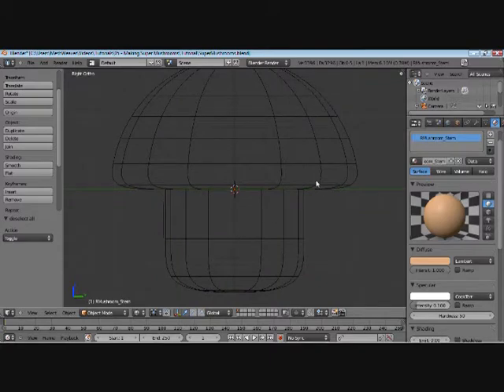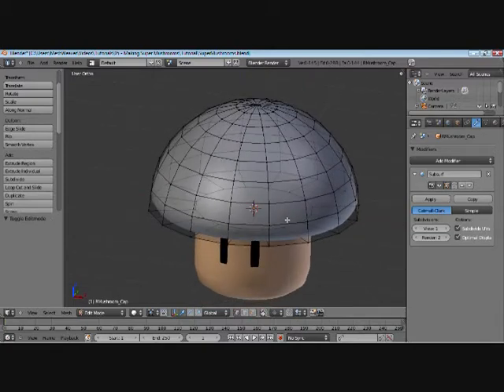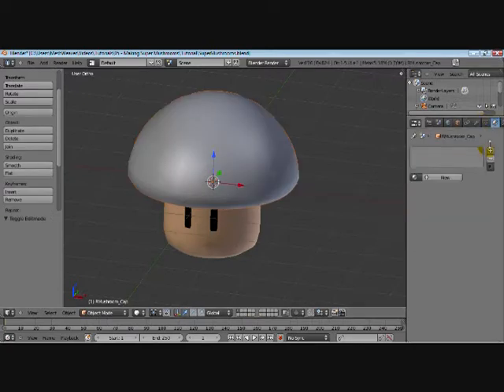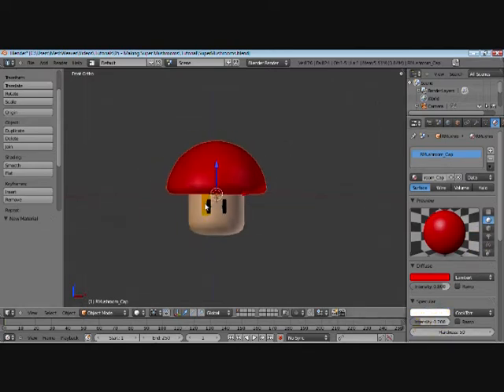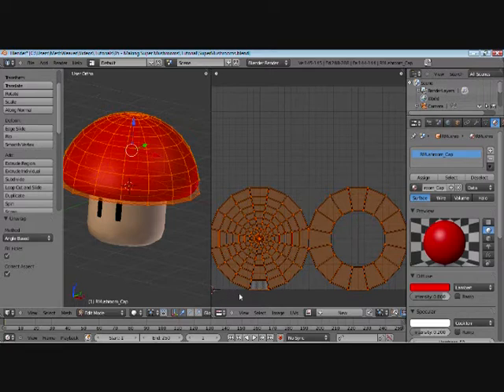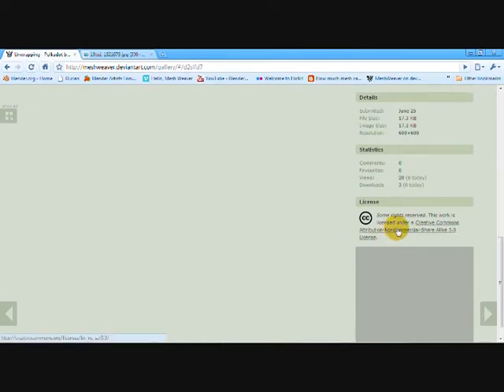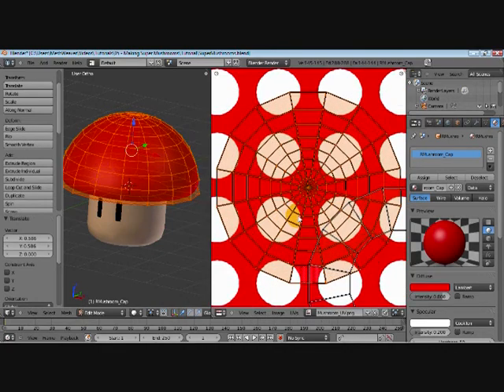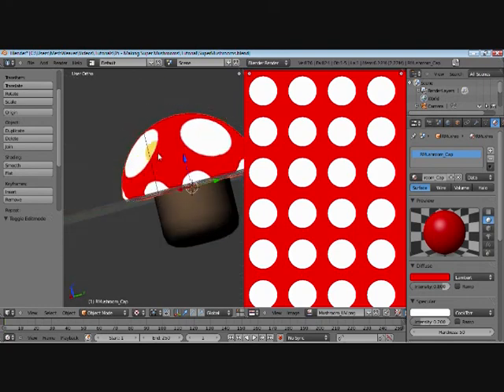Making Super Mushrooms - Part 3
In this tutorial we're going to be making something a bit more fun - the oh-so-useful Super Mushrooms from the Super Mario series.

p.s. you don't need a version of 2.5 in order to do the tutorial...pretty much everything can be done in 2.49b, so for those of you using 2.4x there shouldn't be any problems

p.p.s. beware of "viewplort spitting" ;)

EDIT - HD version now online!  Sorry about the mix-up, accidentally chose the wrong conversion options.  :|